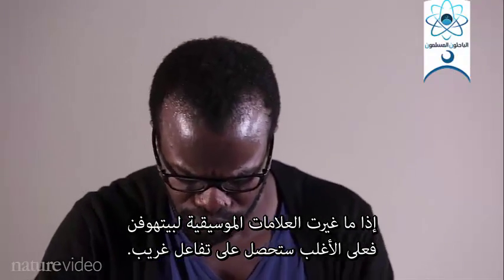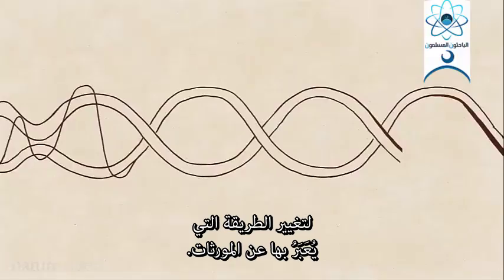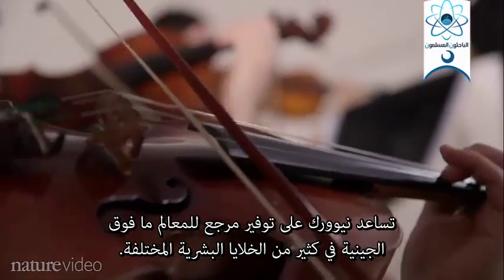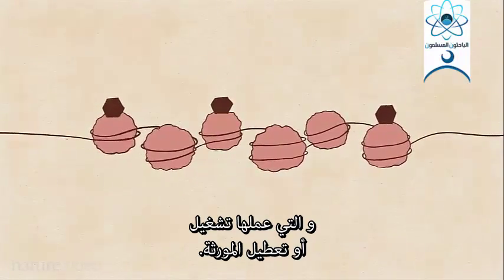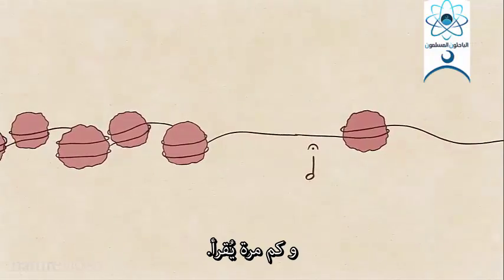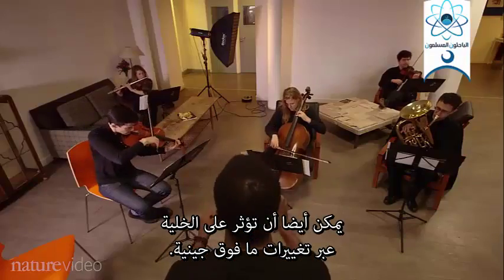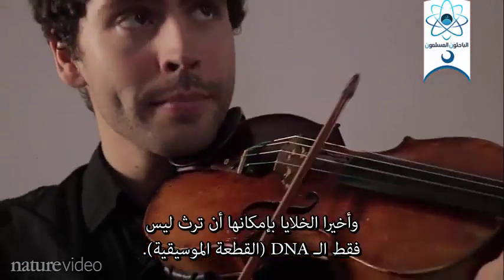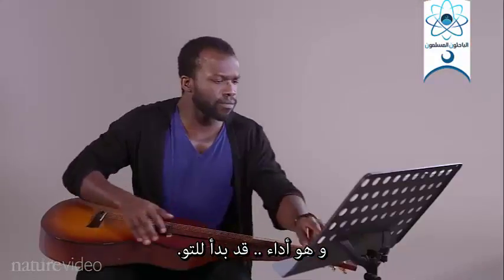ما فوق الجينوم - السيمفونية داخل خلاياك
مايسترو التكيف في الخلايا الحية (أو الوراثة فوق الجينية أبيجينيتيك Epigenetics)

حيث يوضح لنا المقطع كيف أن هناك طبقة أخرى فوق الجينات الموجودة في الحمض النووي والكروموسومات تتحكم في تفعيل أو تثبيط هذه الجينات حسب الحاجة وحسب مكان كل خلية في الجسم (لأن كل خلية تمتلك نفس الحمض النووي الكامل لكل أعضاء الجسم)، فمثلا خلايا العين سيتم تفعيل نسخ وترجمة جينات لون العين فيها، ولكنها سيتم تثبيط نسخها وترجمتها في خلايا القلب أو المعدة مثلا أو العضلات إذ لا حاجة لها هناك، تماما كما يكون معك كتاب للمنهج الدراسي كله، ولكنك تفتح منه كل فترة صفحات معينة لتصورها أو تنسخها هي المطلوبة وقتها وتترك الباقين

وبذلك نعرف كيف يصور التطوريون من تدليسهم وغشهم للناس هذه الأفعال التكيفية على أنها تغيرات تتطورية !! (مثلا جينات صفات معينة تبقى خاملة في الكائن أو عضو من أعضائه أو وظيفه من وظائفه إلى أن يحتاجها بسبب تغير البيئة أو الظروف) فنلاحظ أن الجينات موجودة بالفعل مسبقا والذي يستجد فقط هو إبرازها وقت الحاجة